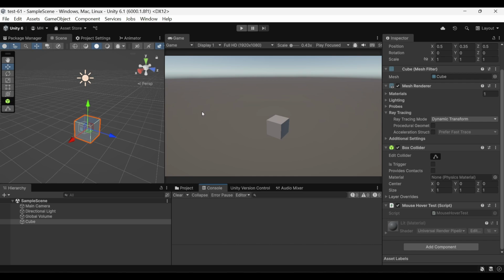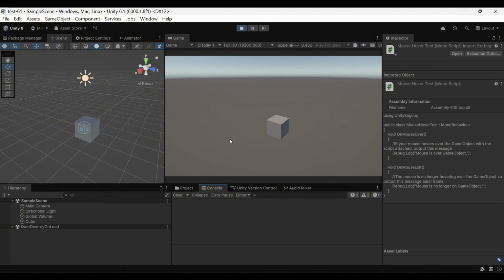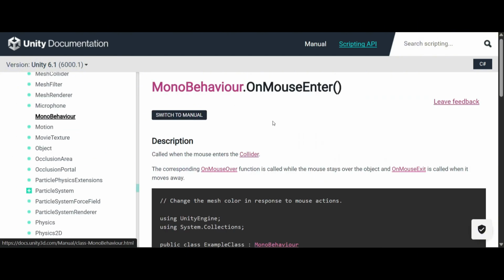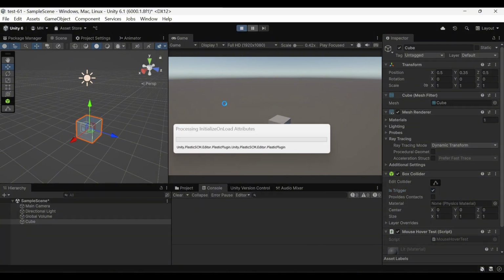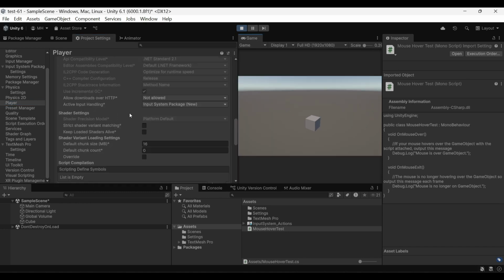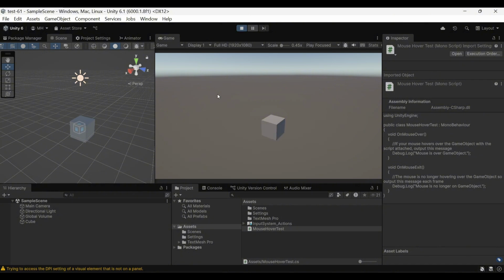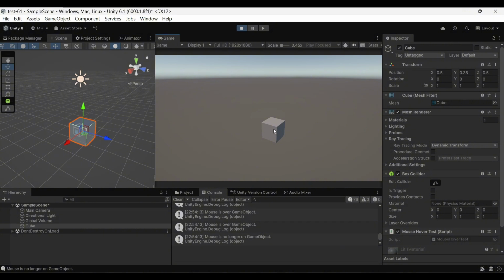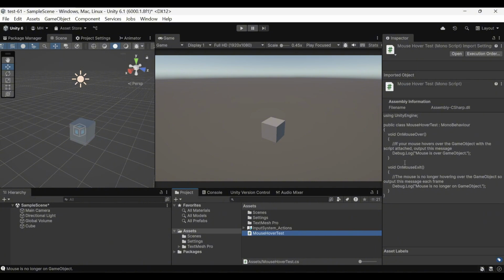Unity 6.1 BROKE Mouse Hover Events - Here's How to Fix Them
If you just updated to Unity 6.1 and noticed your mouse hover events aren't working like they used to, you're not alone. In this video, I’ll walk you through what changed in Unity 6.1, why your OnMouseEnter and OnMouseExit (and others) might suddenly stop firing, and how to fix it.